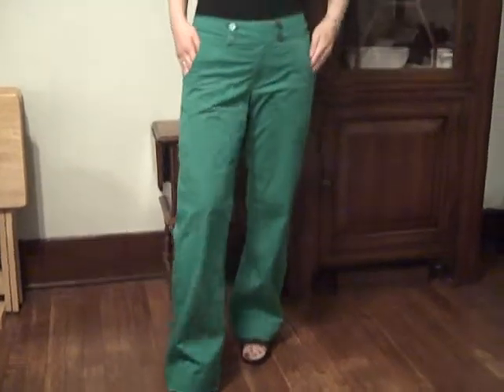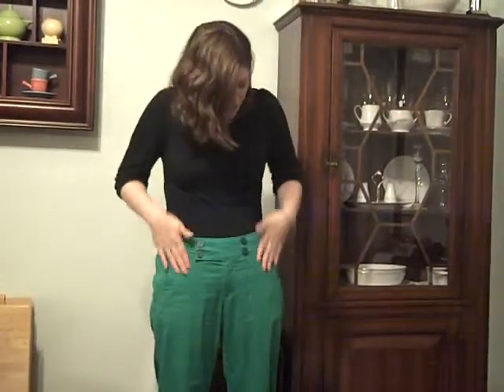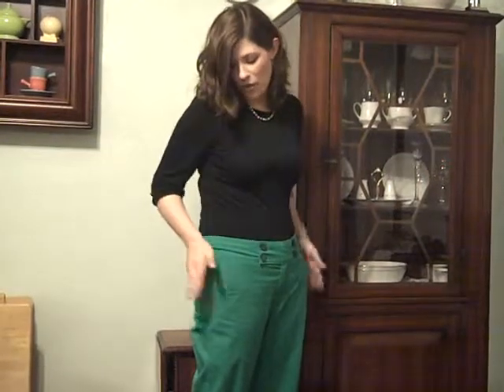Lee Colorwash Khakis